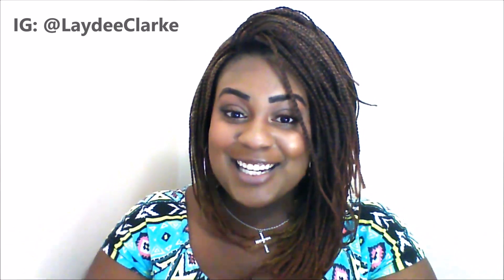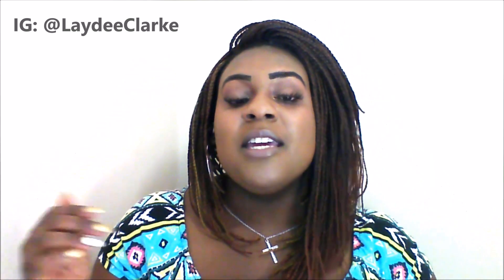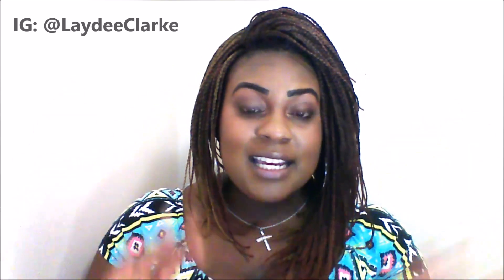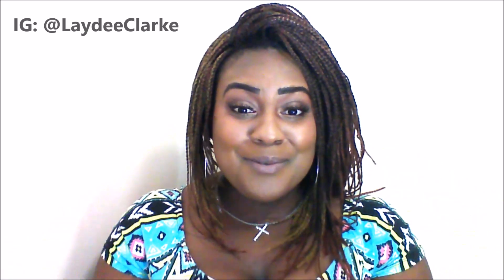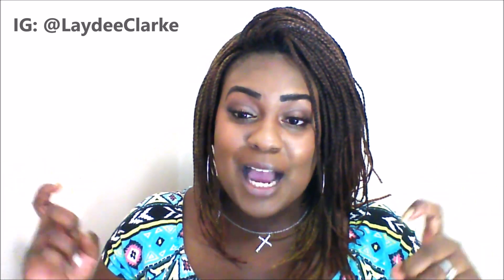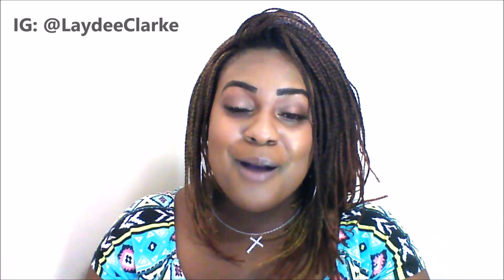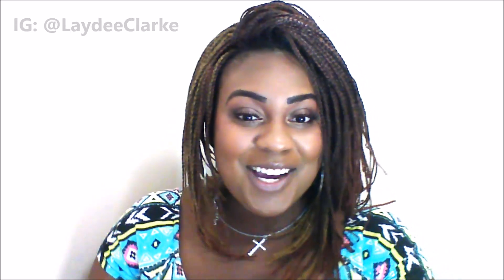Zury Sis Lob Angled Braided Wig | LaydeeClarke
OPEN ME FOR SOME PRETTY AWESOME INFO & DISCOUNTS !!
This video is a wig review on the Zury Sis Afro Braid Lace Front Wig Lob Angled Style. This wig was sent to me to review. Let me know what you guys think of the wig. I personally don't think it suits me but let me kn ow what y'all think xoxo